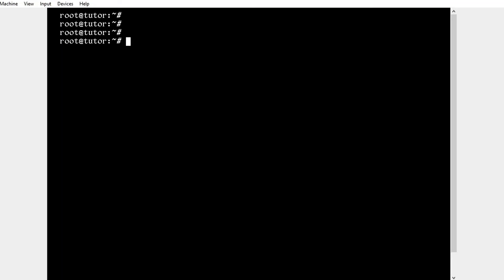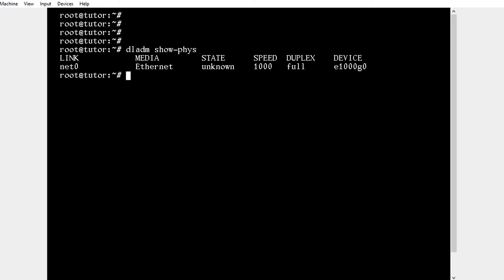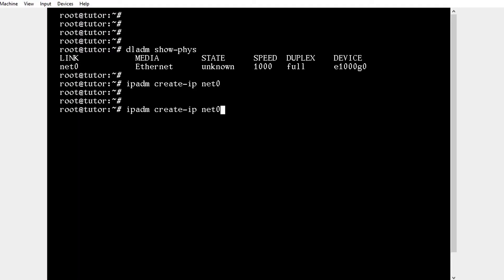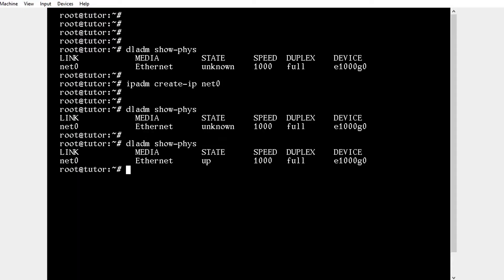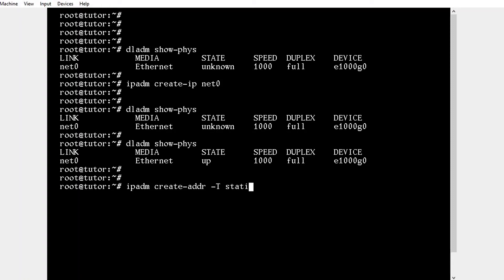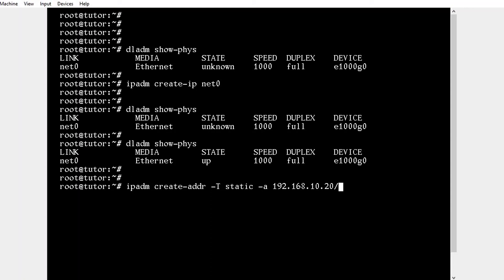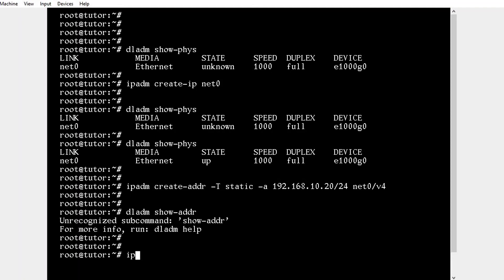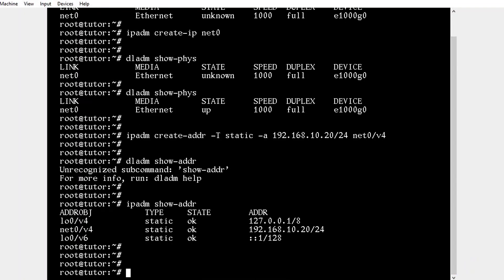Solaris 11.4 Static IP creation || CLI || English ||#02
How to create static IP address for the Solaris 11.4 host machine.

Tutor Talky it’s an Tech Learning channel.